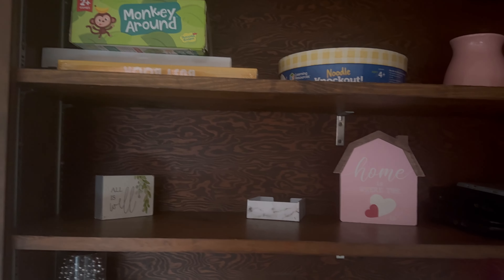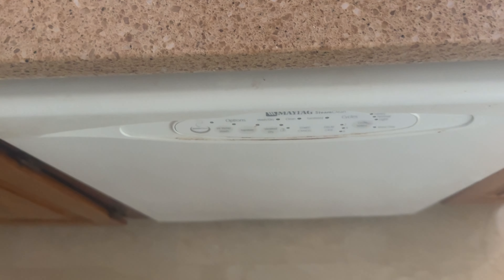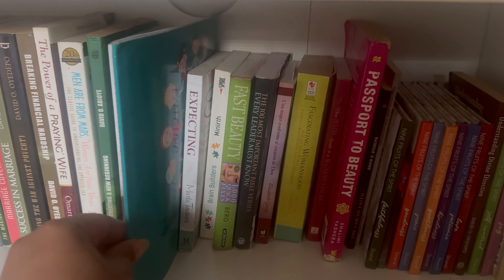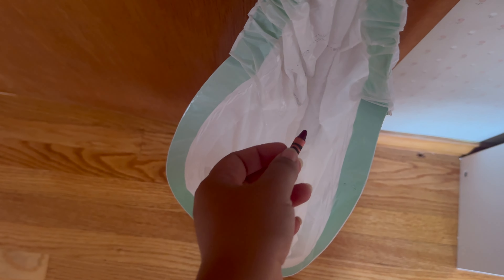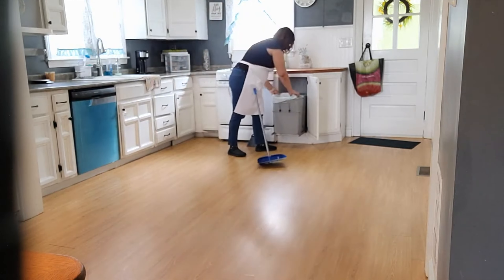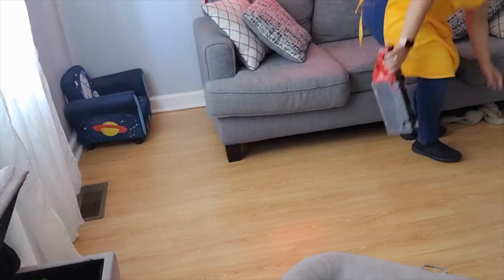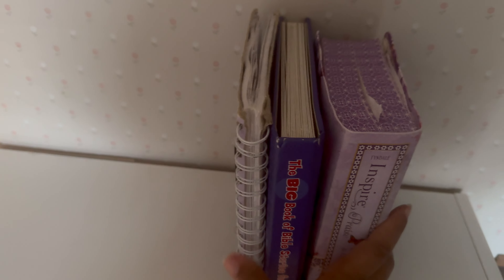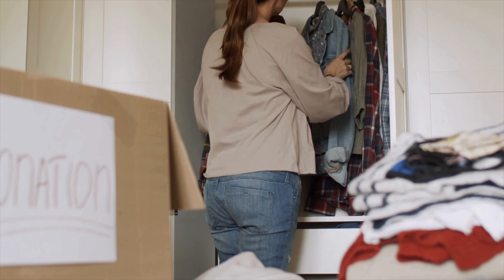Secrets to Maintaining a Tidy Home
Discover the ultimate guide to keeping your home effortlessly clean with these essential tidy habits. In this video, you'll learn simple yet effective daily routines that will help you maintain a clutter-free and organized space.

 Perfect for busy homemakers, these strategies are designed to keep your home looking pristine without spending hours cleaning. Whether you're aiming for a minimalist lifestyle or just want a stress-free environment, these tips will transform your home management. Watch now for practical advice on how to keep your home spotless and always guest-ready!

Jesus Loves You, Everyone
Toy Storage

GET READY FOR PRODUCTIVITY !!!

BRAND NEW: The Ultimate Go-Getter's Tool Kit

GET THE NEW 2024 Planners-

Find The Fun 2024: Quarterly, Monthly and Weekly Planner Paperback

Find the Fun: Yearly and Monthly Planner

Faith + Works 2024 Planner: Yearly, Monthly and Weekly Organizer - Small

Faith + Works 2024 Planner: Large Yearly, Monthly and Weekly Organizer

Digital Version

Glass water bottle:

By God's grace I now have a Christian Etsy shop but please friends you know the rules only shop if its within your budget to do so:

Get the 18$ productivity planners-

Have some more fun at She Builds Her Home Blog
Shop the Video (Only if Your Budget allows)

Fetch Rewards - CODE DUFCY FOR 2000 POINTS See you there!

Music Licensed by Wevideo used with permission.

TIME STAMPS:
00:00 - STEP 1
01:04 - STEP 2
01:47 - STEP 3
04:18 - STEP 4
05:21 - STEP 5